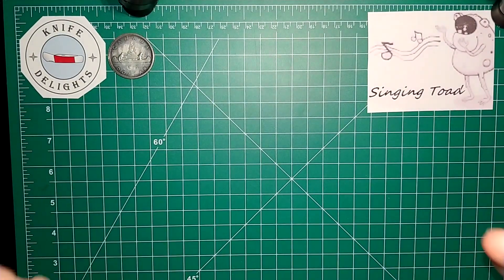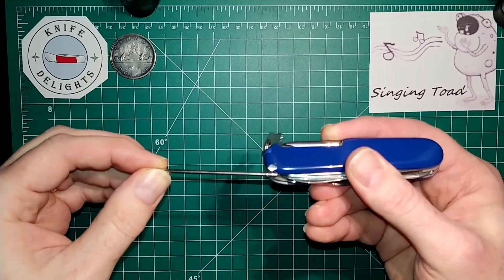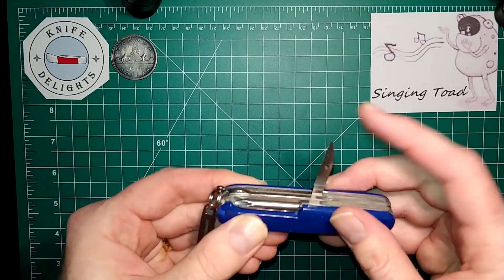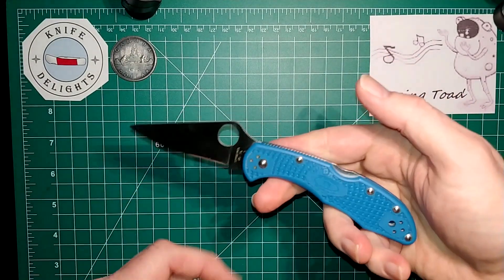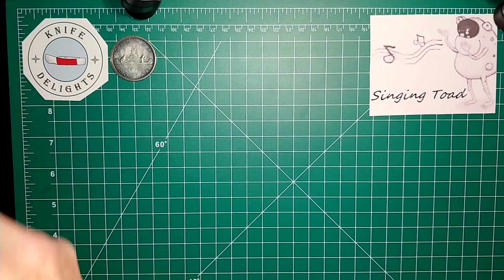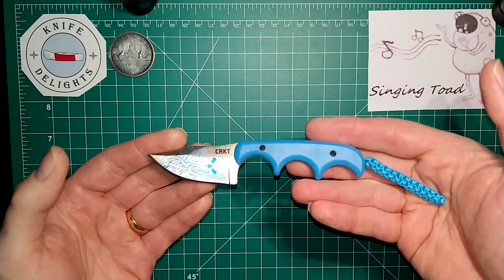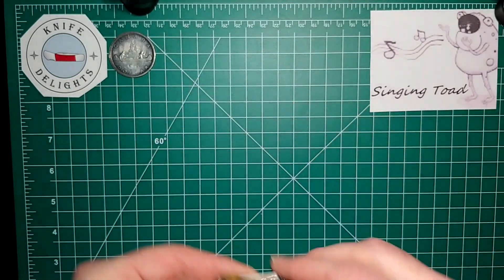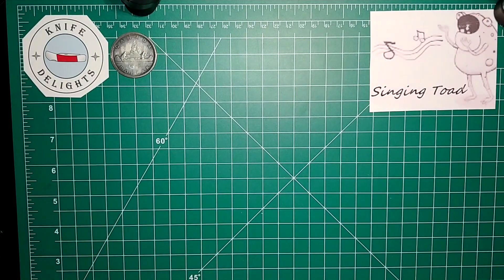Knives of the Same Colour [OPEN TAG]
This is an OPEN TAG styled video. Please share, participate and enjoy folks!